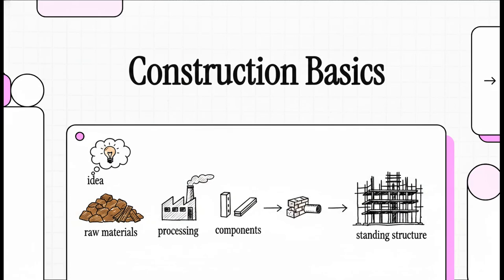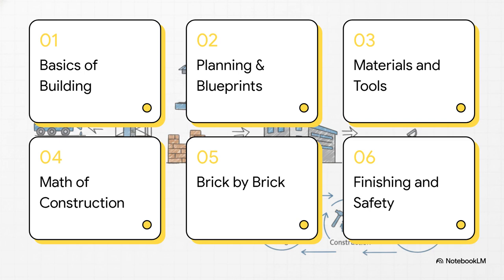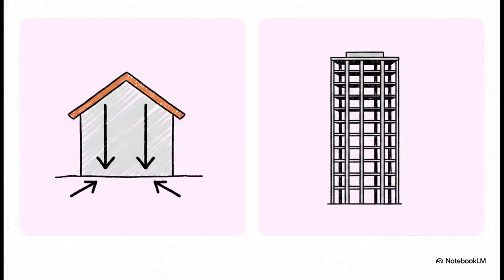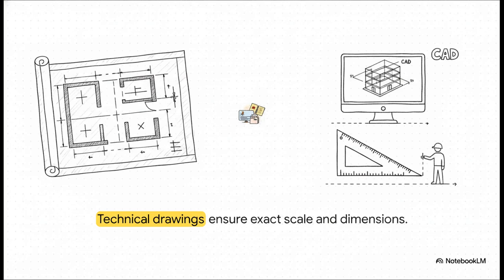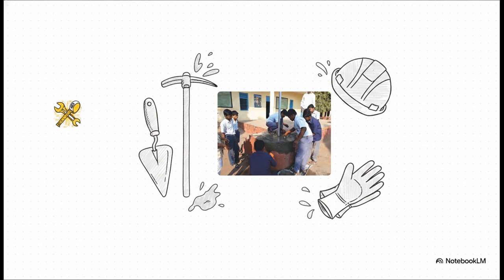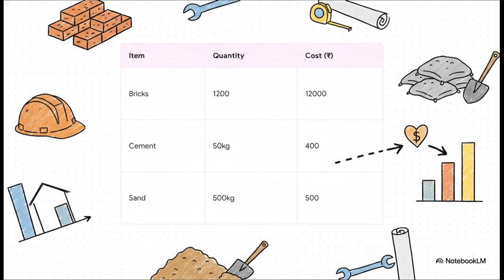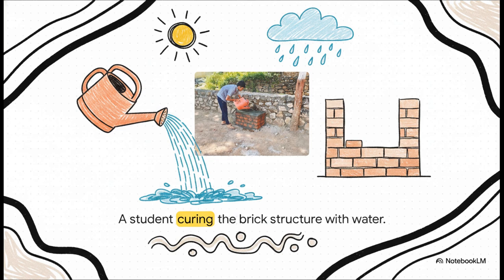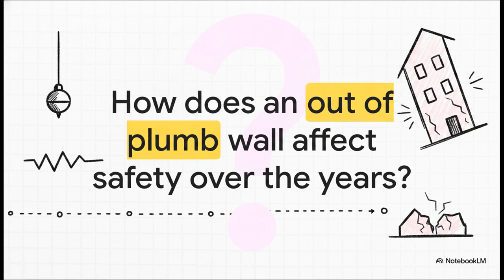CONSTRUCTION | The Engineer Owl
Learn the construction basics of turning raw materials into a standing structure. Understand the essential building process steps.

This guide breaks down the core fundamentals of construction for anyone starting in the industry or curious about how projects move from concept to reality. We cover the vital planning stages, including defining the project scope, managing necessary resources, and selecting the right location for your building project. Whether you are a student or a DIY enthusiast, this overview provides a clear roadmap for how to build safely and effectively.

Beyond planning, we look at the practical side of construction materials and techniques. You will see firsthand how to properly handle laying bricks with mortar and the importance of structural curing with water to ensure long-term stability. By the end of this video, you will have a solid grasp of the foundational principles that define every successful construction site.

0:00 The Art of Transforming Raw Materials
1:37 Anatomy of a Sturdy Structure
3:50 The Essential Toolkit and Materials
6:15 Precision in Every Brick Laid

Wisdom, Engineered.